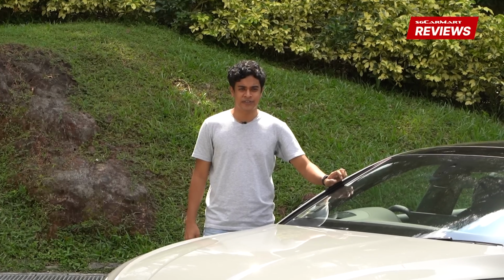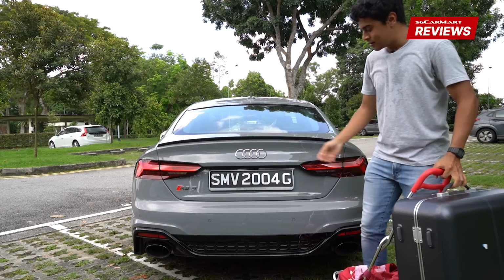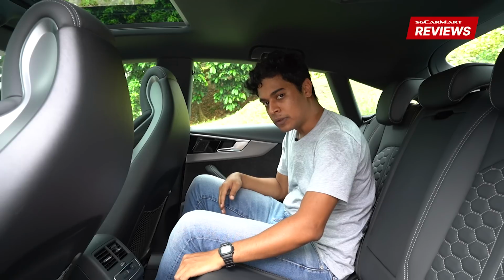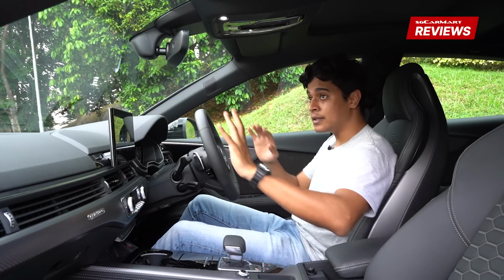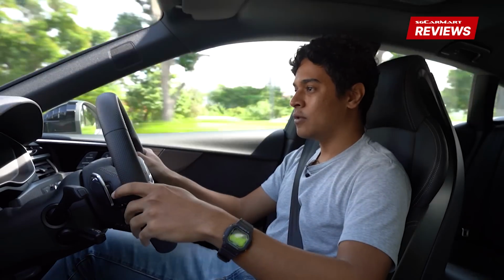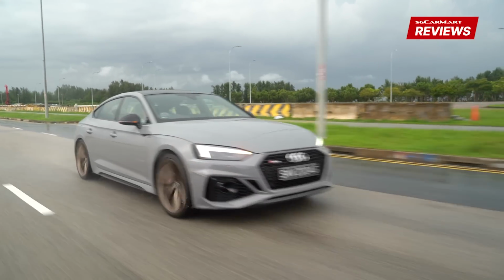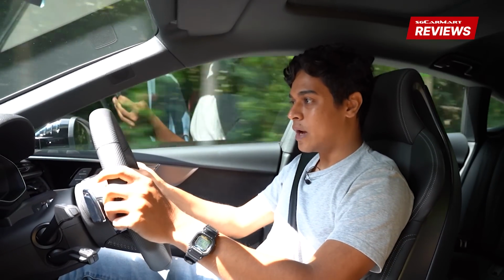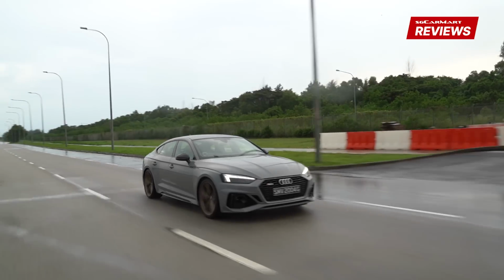2020 Audi RS 5 Sportback 2.9 TFSI qu Tip | sgCarMart Reviews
Want a high performance but restrained and polished German sedan? Idris might just have the answer for you. The facelifted Audi RS 5 Sportback brings subtle improvements while retaining what we know and love about it. Will it put up a good fight against its other, louder German rivals?